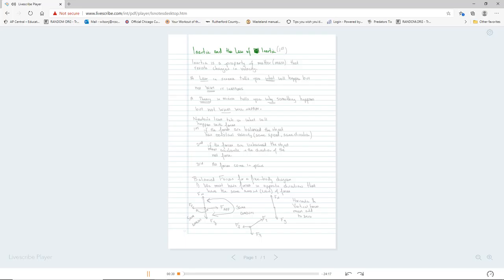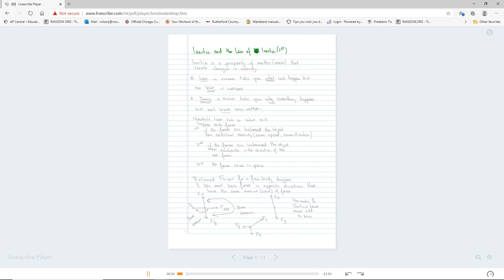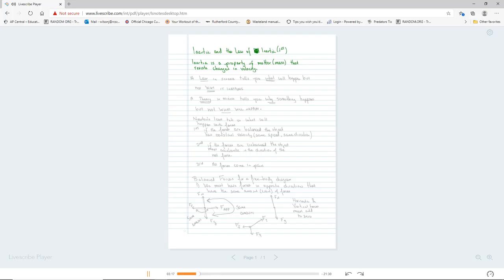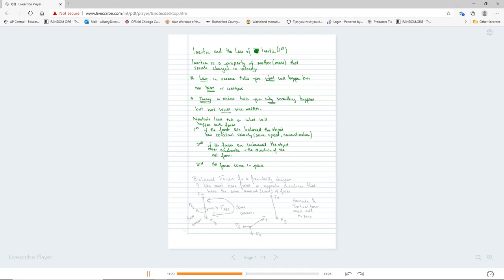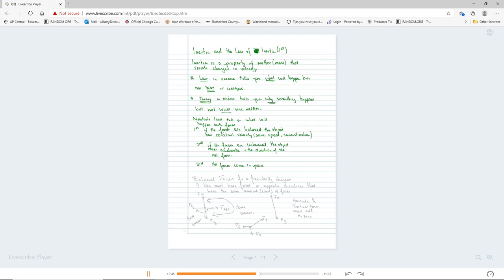Law of Inertia (Newton's 1st Law)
This video is for the students taking Physics 1 with Joy Wilson at Blackman High School